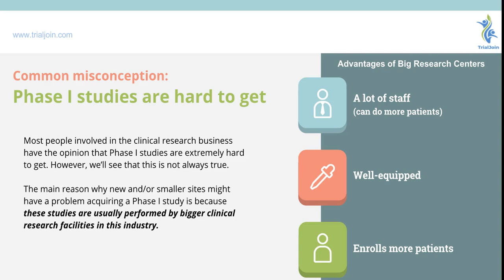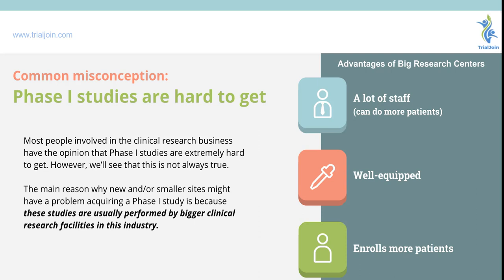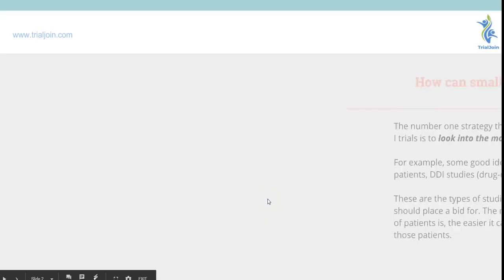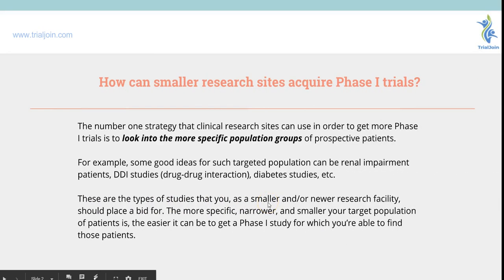The Misconception About Phase I Trials & Research Sites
Here is a quick overview of a common misconception many research sites have about obtaining Phase 1 Studies!